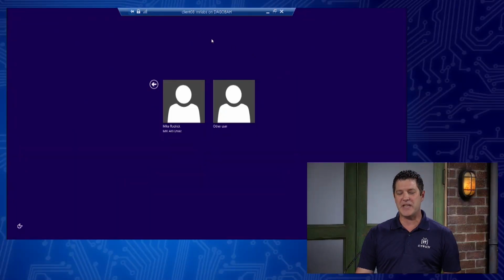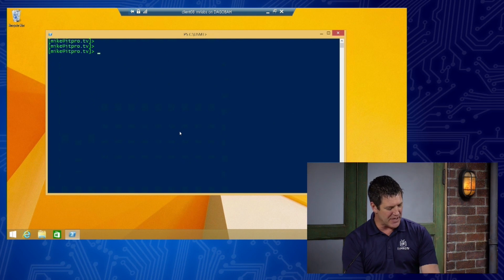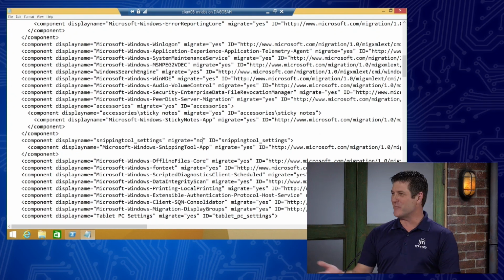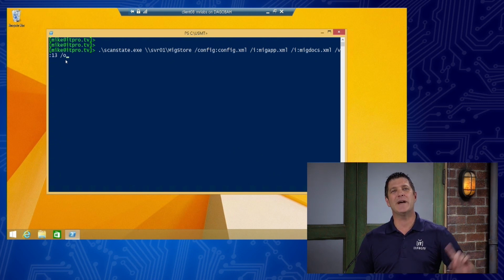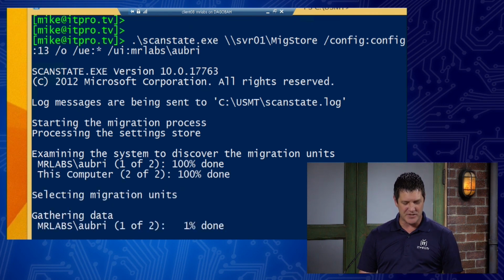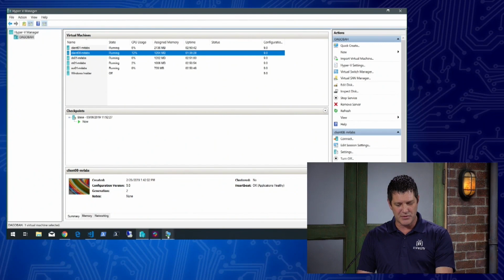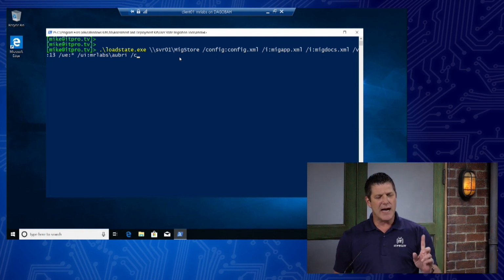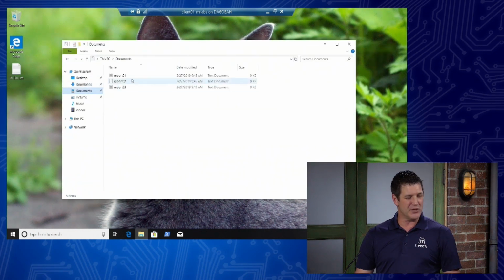Microsoft Windows 10 (MD-100) Migrate User Data Pt.2 | First 3 For Free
Modern Desktop Administrators deploy, configure, secure, manage, and monitor devices and client applications in an enterprise environment. The MD-100 exam will test your ability to deploy Windows, manage devices and data, Configure connectivity, and maintain Windows. In this episode, you will learn how to migrate user data.